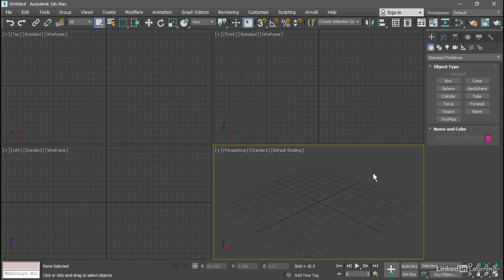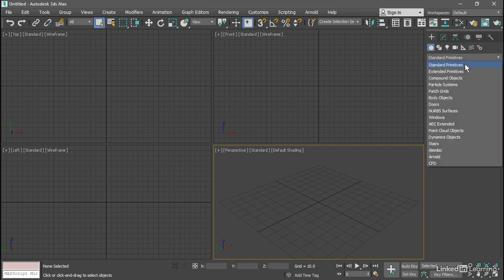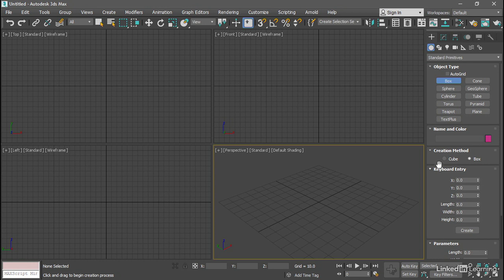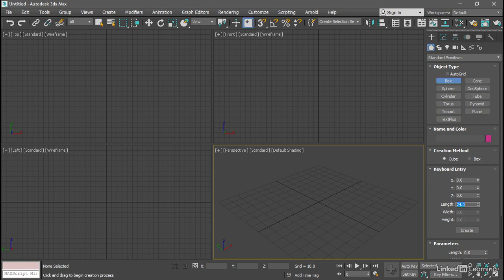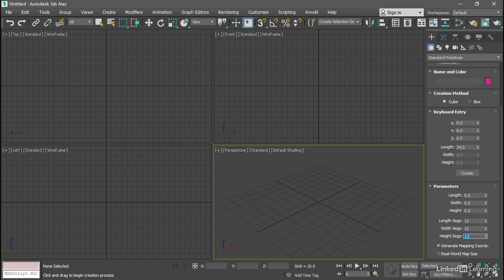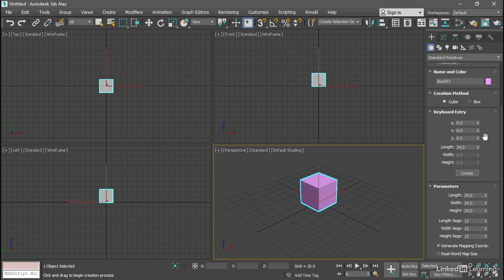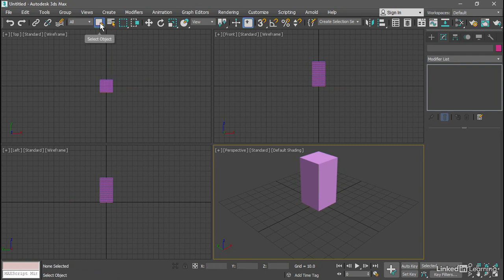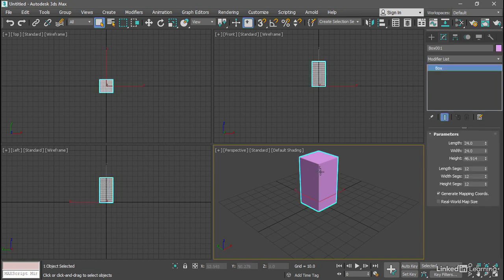009 Creating primitives with keyboard entry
Creating primitives with keyboard entry